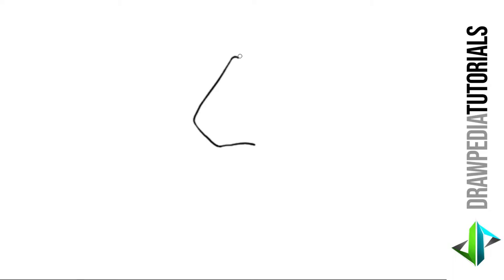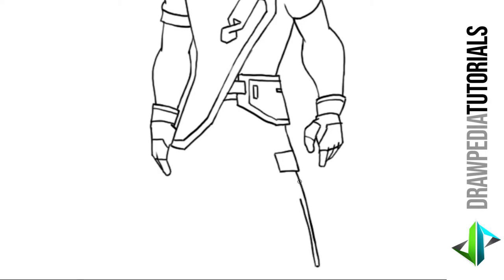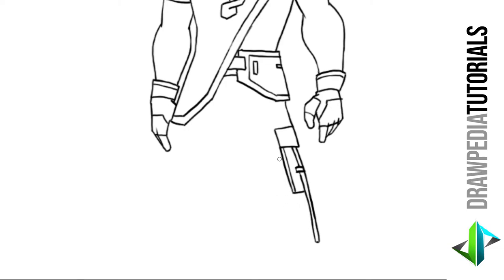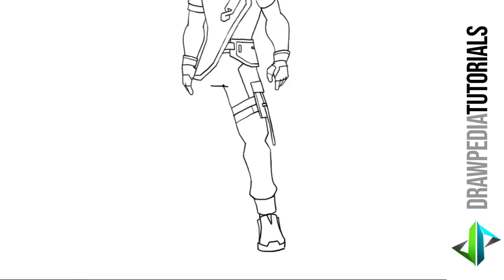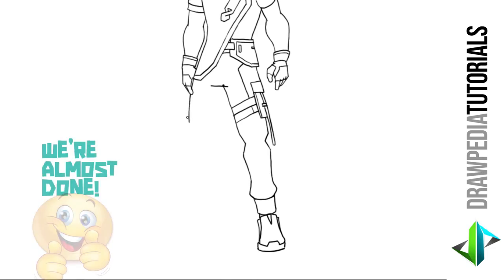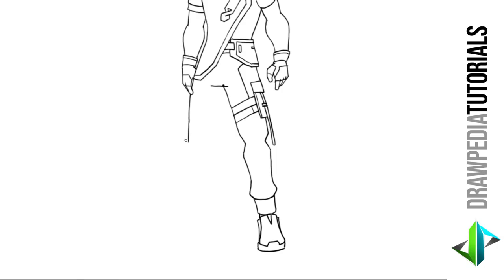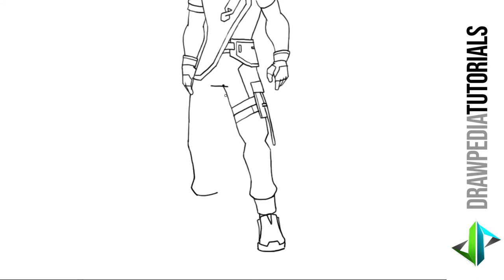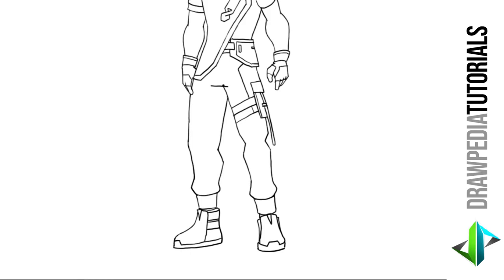[DRAWPEDIA] HOW TO DRAW *NEW* SEEKER SKIN from FORTNITE - STEP BY STEP DRAWING TUTORIAL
Follow step by step easy tutorials to draw Seeker skin from Fortnite.